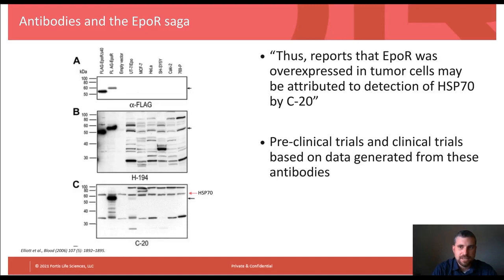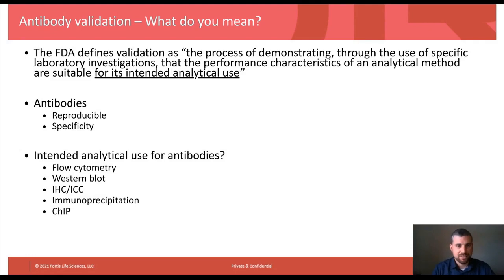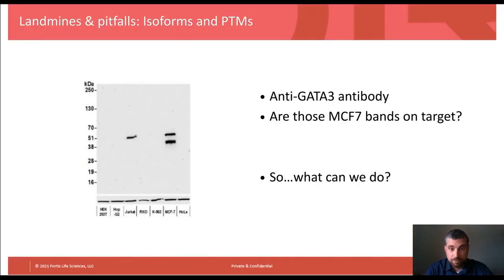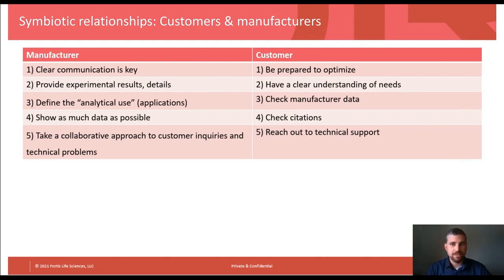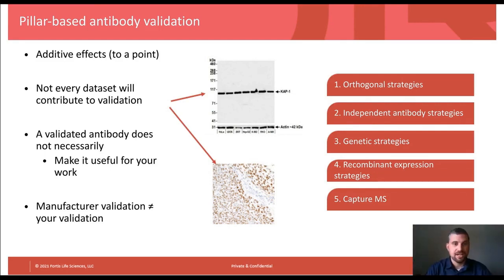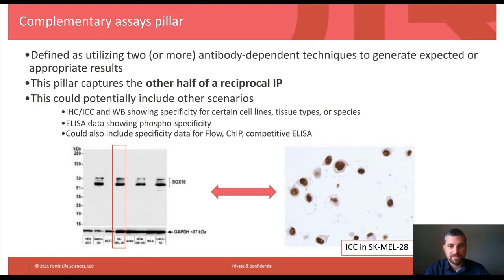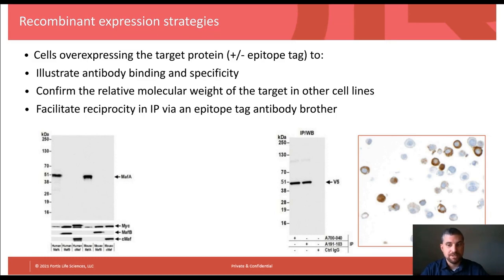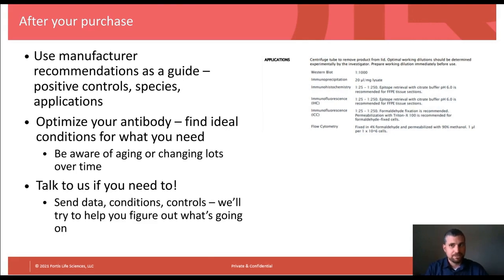Antibody validation: Industry response to expanding needs in immuno-oncology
Identifying reliable antibodies for use in immuno-oncology research is critical to address its recent growth and rapid expansion into clinical trials as mistakes in antibody validation impact patient health and wellbeing. Dr. Brian McWilliams, Manager of IP/WB, discusses current perspectives and key considerations about antibody validation to meet immuno-oncology challenges.

Gain insight from recent publications and learn practical steps to apply in your work to help ensure antibodies are on-target and performing as expected.